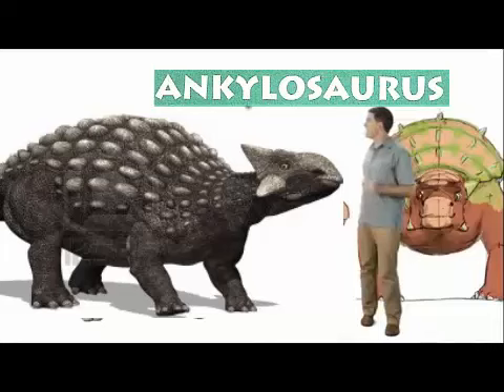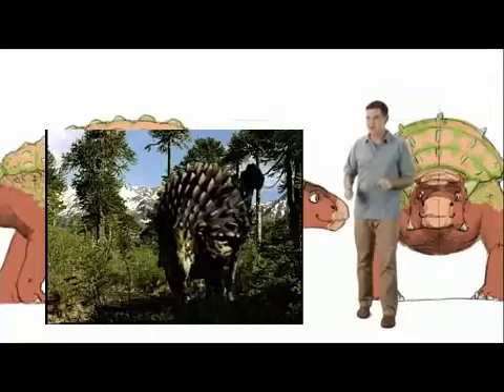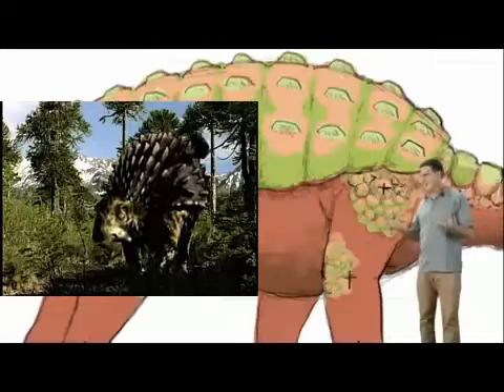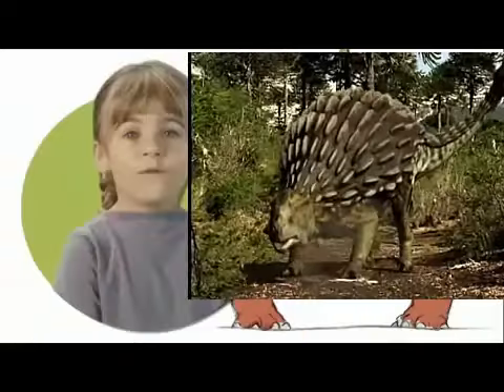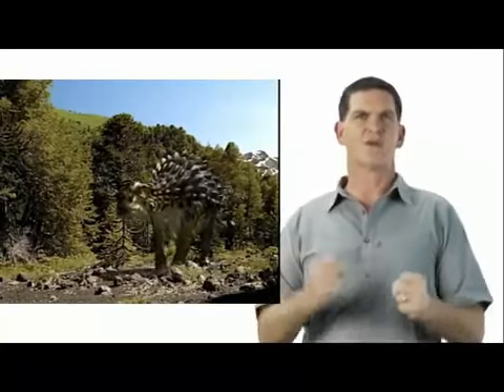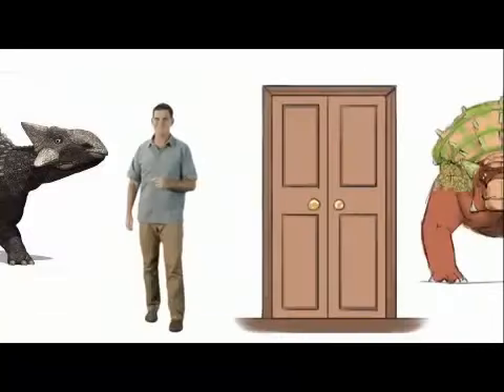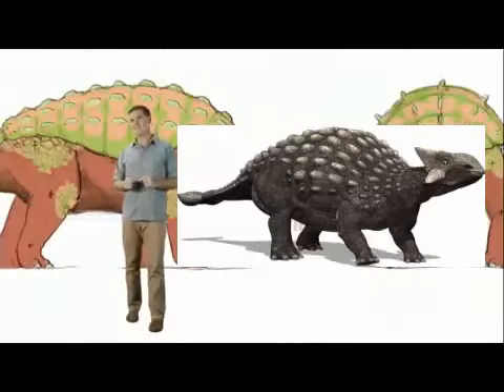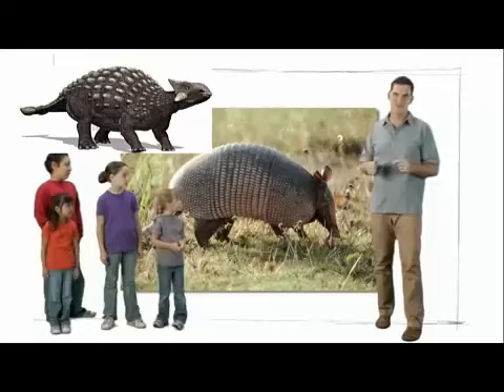Dinosaur Discoveries Ankylosaurus